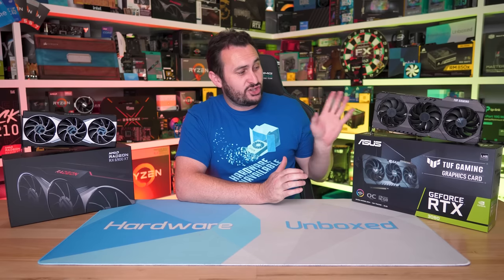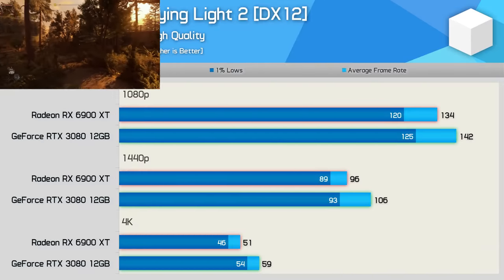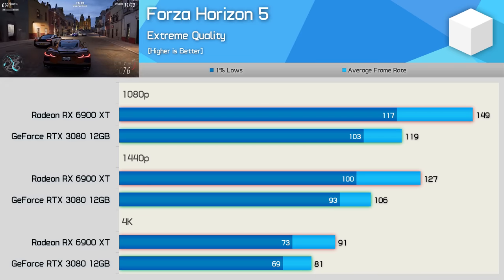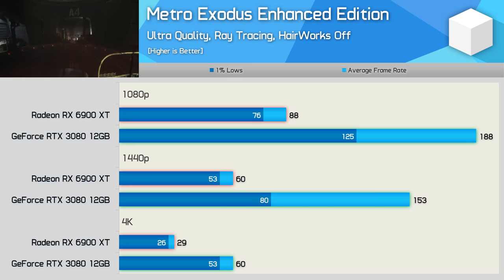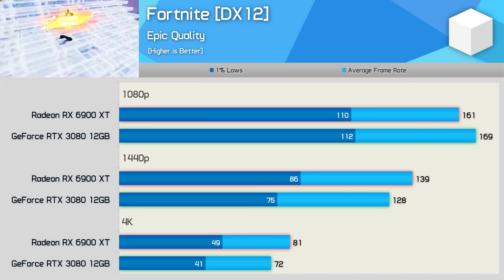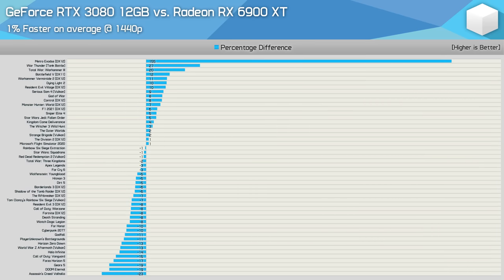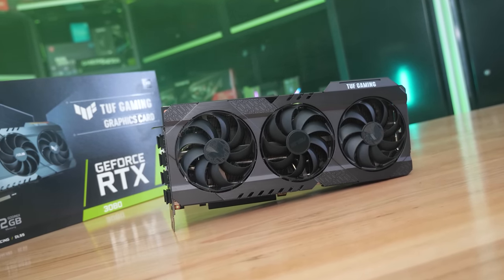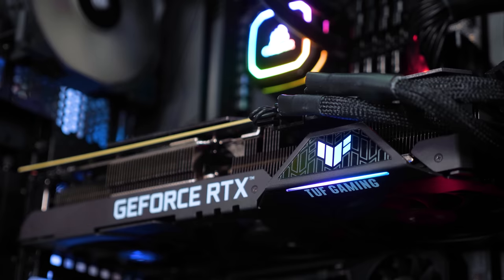50 Game Benchmark: GeForce RTX 3080 12GB vs. Radeon RX 6900 XT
Video Index:
00:00 - Welcome Back to Hardware Unboxed
01:26 - Test System Specs
02:24 - Dying Light 2
02:54 - Total War Warhammer III
03:22 - Call of Duty Warzone
04:00 - Forza Horizon 5
04:27 - God of War
05:06 - Far Cry 6
05:38 - F1 2021
06:13 - Metro Exodus Enhanced
06:59 - Red Dead Redemption 2
07:13 - Rainbow Six Siege Extraction
07:35 - Apex Legends
07:46 - Fortnite
08:31 - Cyberpunk 2077
09:27 - 50 Game head-to-head
11:08 - Asus TUF Gaming RTX 3080 12G
13:30 - Final Thoughts

50 Game Benchmark: GeForce RTX 3080 12GB vs. Radeon RX 6900 XT